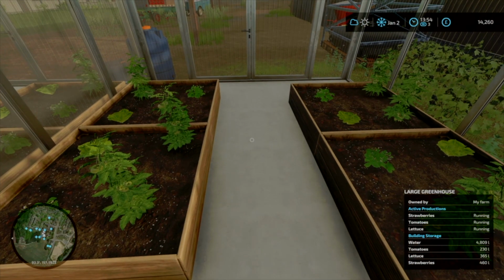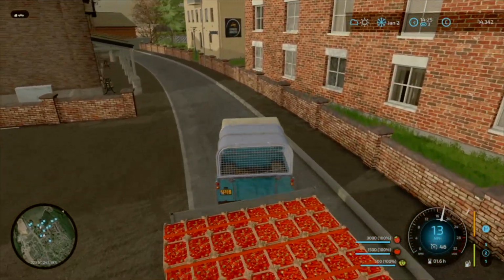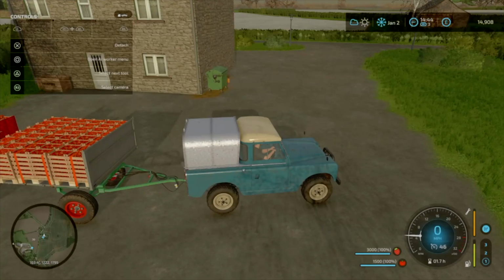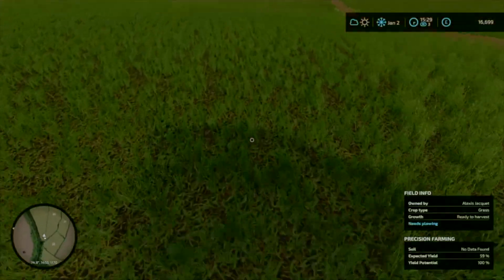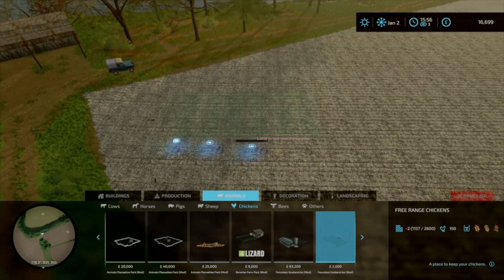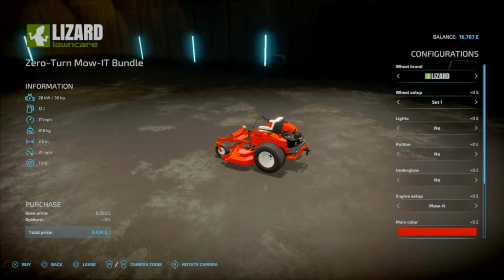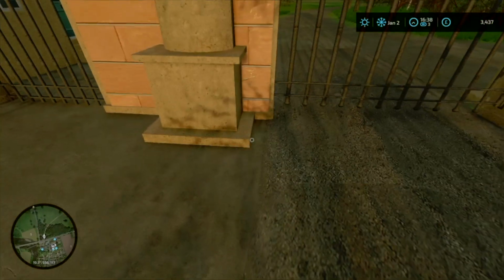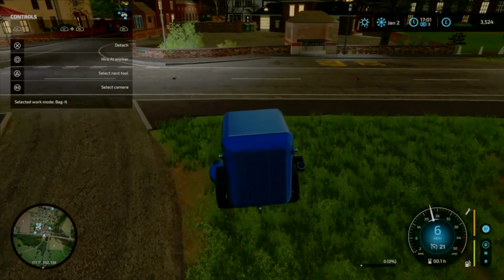FS22 | ATTINGHAM PARK | EP 11: STRAWBERRY FIELDS FOREVER | LET'S PLAY | CONSOLE | PS4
Hi peeps, welcome to my first roleplay series.

Set in the Shropshire countryside in the Attingham Park map by GBModding we'll start off in the hotel with about £500 in our pocket and thats it.

Please watch these guys, waaay more professional than me!